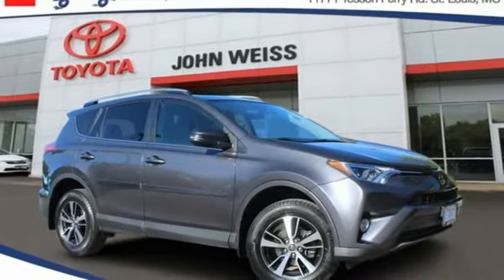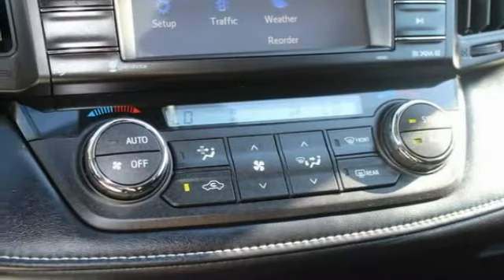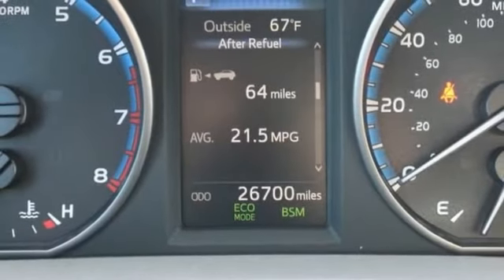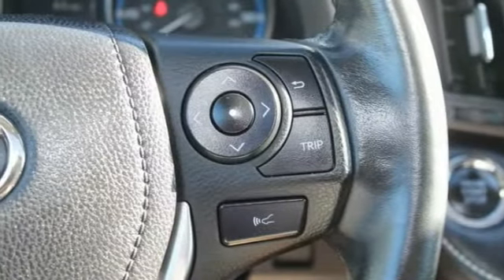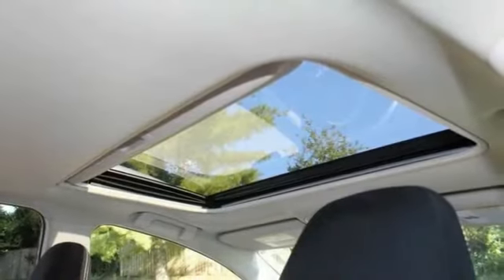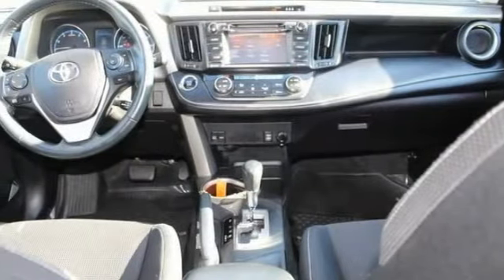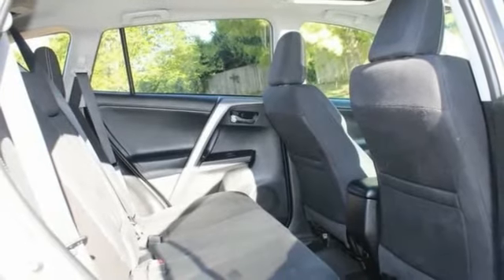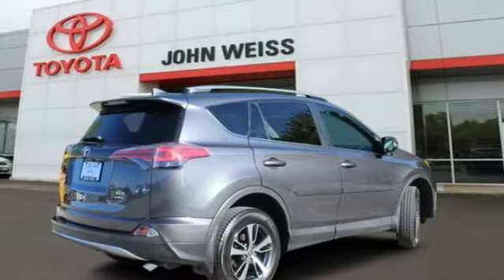2018 Toyota RAV4 St. Louis Missouri 52143A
2018 Toyota RAV4 XLE

Weiss Toyota
11771 Tesson Ferry Rd.

Recent Arrival! The Weiss Promise Limited Lifetime Powertrain Warranty is Available On Most All PreOwned Inventory! Ask Dealer For Details.brABS brakes, Active Cruise Control, Alloy wheels, Electronic Stability Control, Front dual zone A/C, Heated door mirrors, Illuminated entry, Low tire pressure warning, Power moonroof, Remote keyless entry, Traction control.br2018 Toyota RAV4 XLE 2.5L 4-Cylinder DOHC Dual VVT-i AWD 6-Speed Automatic CARFAX One-Owner.br22/28 City/Highway MPGbrAwards:br * 2018 KBB.com 10 Best SUVs Under $25,000  * 2018 KBB.com 10 Most Awarded Brands  * 2018 KBB.com Best Resale Value Awards Contact Sales Department to lock in your internet price! Weiss Toyota of South County is located at 11771 Tesson Ferry Rd in St. Louis MO 63128.